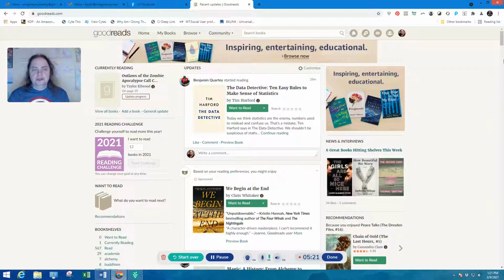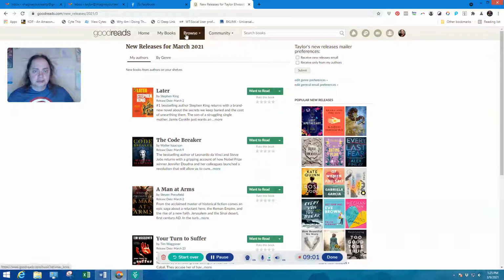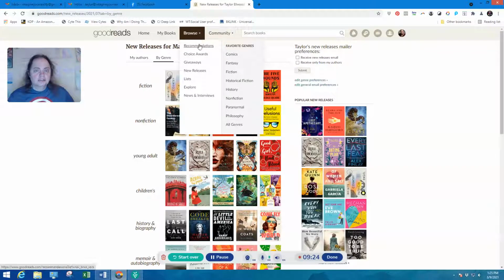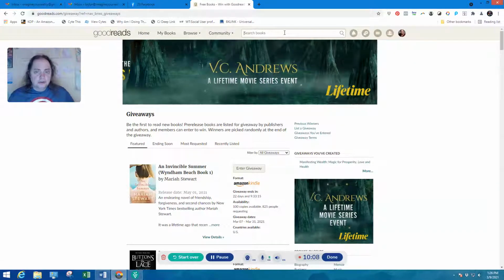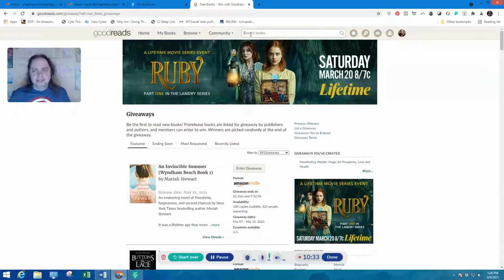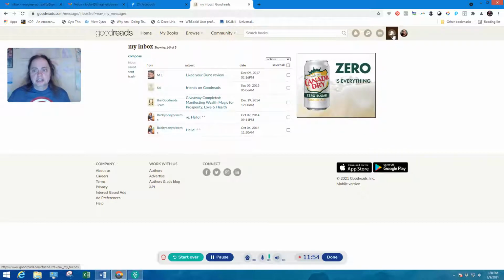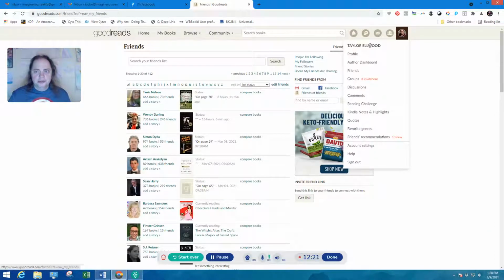How to use goodreads part 1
Are you on goodreads? If you’re an indie author, you should be on goodreads, and not just because its a site that allows people to review your books. In part 1 of this video series I walk you through the basics of goodreads and share the reasons why you want to be on goodreads and how you can leverage goodreads for reviews as well as book launches, and much much more.